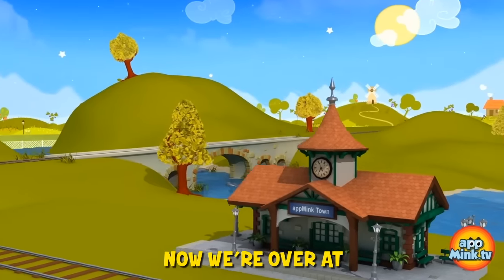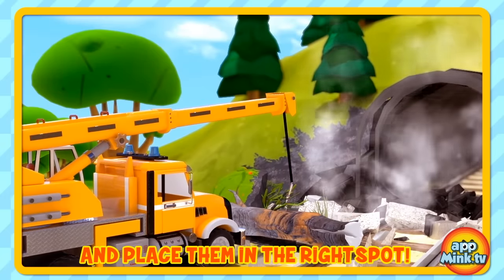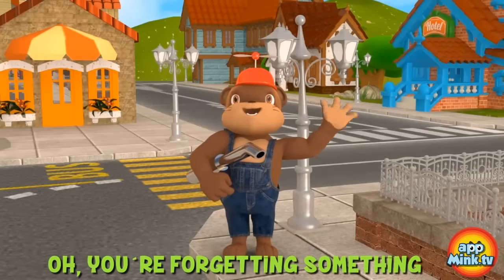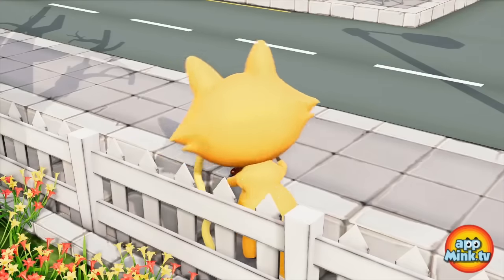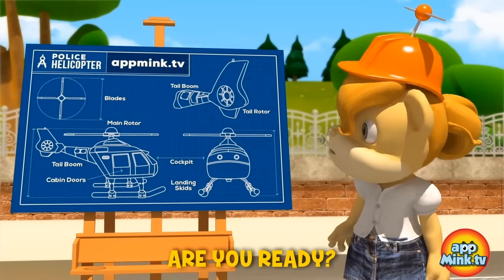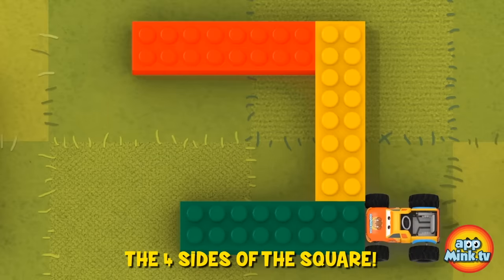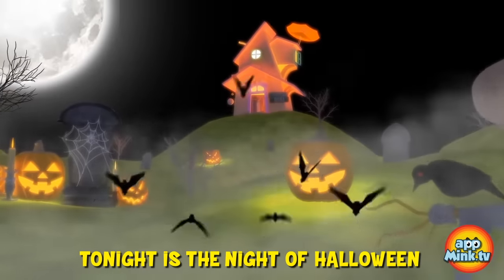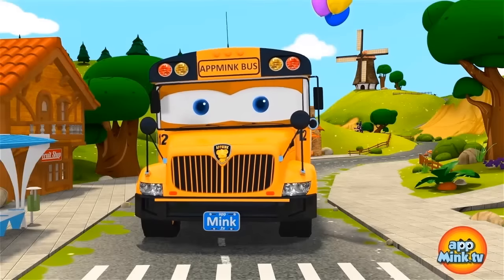appMink Steam Train | Police Car | School Bus Fire Rescue and Go Kart Racing Cars animation 100min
1. appMink build a Steam Train - steam locomotive toy movies for children
2. appMink Making a Police Car - Police Chief & Walkie Talkie Ride Hoverboard and Build a Police Car
3. Wheels On The Bus Go Round And Round, Little Pig Goes To Town - Bus Cartoon for Kids
4. appMink Awesome Vehicle Competition ft Monster truck & School bus - appMink playlist 70 minutes
5. Monster Truck School Bus Fire Truck Construction Toy Truck Cars Race go Kart Racing Kids Animation
6. appMink Making a Digger - Construction Digger rescue the Steam Train
7. appMink build the ABC with Alphabet Train Monster Truck Police Helicopter and School Bus
8. Appmink Team Police Chase Part 1 | Police Car & Police Helicopter - appMink Playlist 40 mins
9.  appMInk Fire Truck & Police Car Fire Rescue | Save Cat & Learn English | ESL video for kids